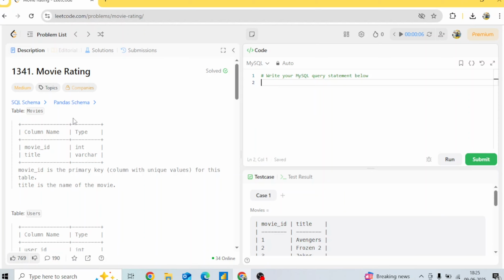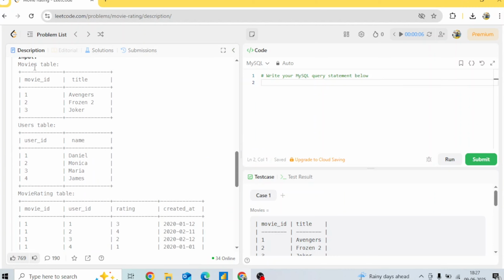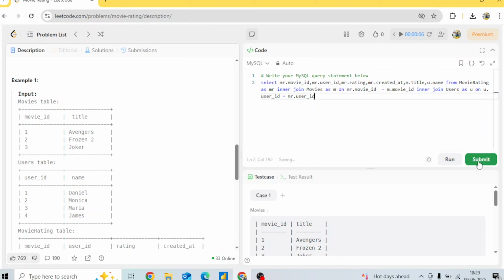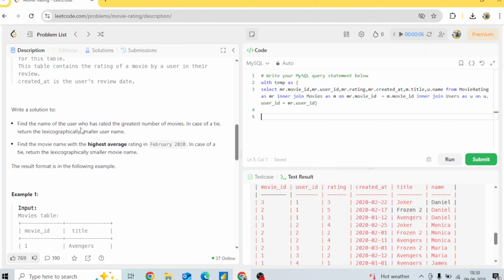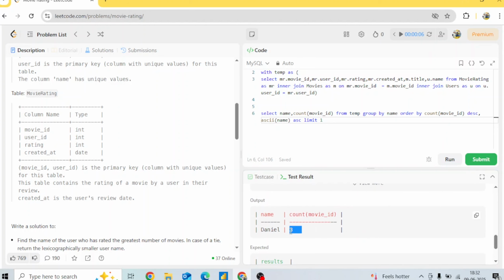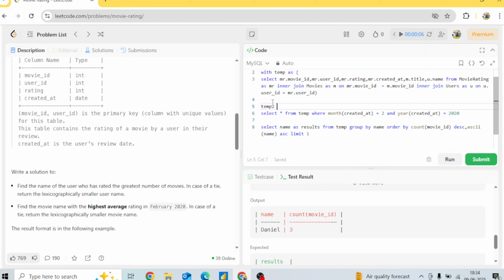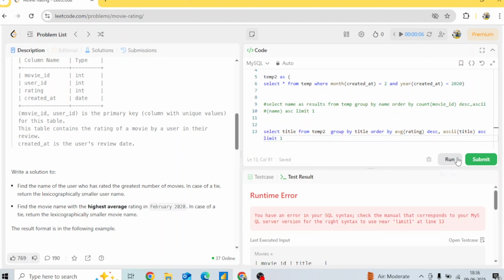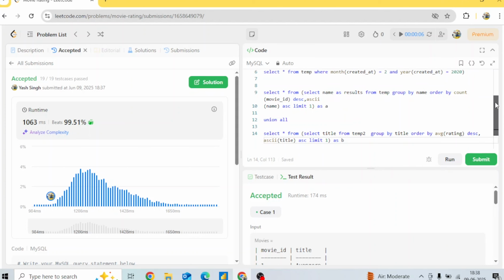Leetcode 1341. Movie Rating || Leetcode - Medium leetcode sql #1341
1341. Movie Rating – LeetCode SQL Problem

Welcome to this deep-dive tutorial on LeetCode Problem 1341: Movie Rating, where we break down the SQL logic behind solving real-world relational database challenges. If you're aiming to sharpen your SQL querying skills or preparing for data science, analytics, or backend interviews, this is the perfect problem to practice and learn advanced SQL techniques such as JOINs, aggregation, ranking, and sorting.

In this video, we will cover the complete breakdown of LeetCode Problem 1341 – Movie Rating. This problem tests your ability to merge multiple tables, apply filters, and rank entries based on conditions. The scenario revolves around analyzing movie ratings across a dataset, and your goal is to determine which movies are most popular or which users are the most engaged raters.

The problem typically provides three tables:

Users – containing user details.

Movies – containing movie titles and metadata.

MovieRating – containing individual ratings, timestamps, and user IDs.

The goal is often to extract insights like:

Who gave the highest average rating?

Which movie has the most recent high rating?

Which user is the most active reviewer?

🧠 Concepts Covered:
SQL INNER JOINs to merge data from multiple tables.

Using GROUP BY to group records by movie or user.

Applying AVG(), COUNT(), or MAX() aggregation functions.

Leveraging ORDER BY and LIMIT to find top entries.

Crafting subqueries and CTEs (Common Table Expressions) to simplify and modularize complex queries.

We’ll not only go through the query step-by-step but also explain the reasoning behind each SQL clause so that you understand why it’s written that way, not just how. By the end of the tutorial, you'll have a rock-solid understanding of how to manipulate and analyze data across multiple relational tables in SQL, a core skill required in virtually every tech and data-driven job today.

🧑‍💻 Ideal For:
SQL beginners who are learning joins and group functions.

Intermediate users looking to solve interview-grade questions.

Aspiring data analysts, engineers, and backend developers.

Why You Shouldn’t Miss This Video:
This problem mirrors real-life database reporting tasks. Whether you're building dashboards in Power BI, writing stored procedures for reporting in enterprise applications, or answering ad hoc business questions using SQL, this scenario gives a taste of what professionals do daily.

LeetCode 1341 – Movie Rating is a must-practice if you want to strengthen your SQL logic, especially in competitive programming and data interviews. Many companies including Microsoft, Amazon, and Meta include similar SQL problems in their hiring processes.